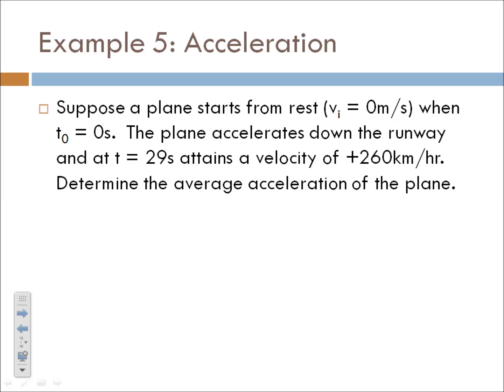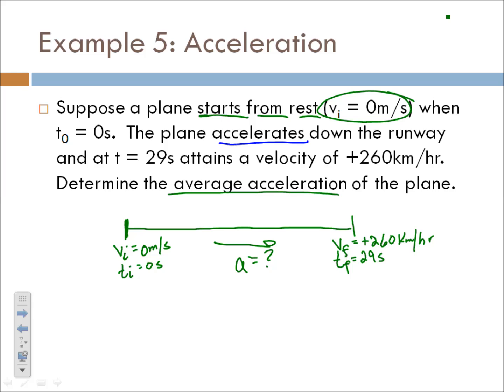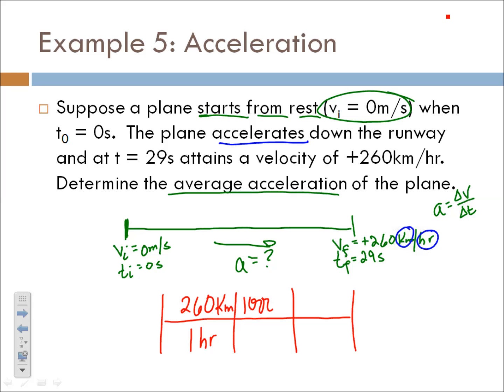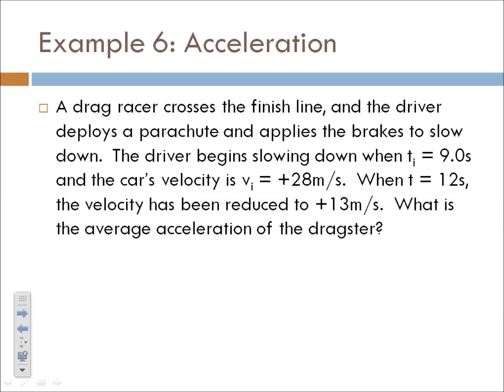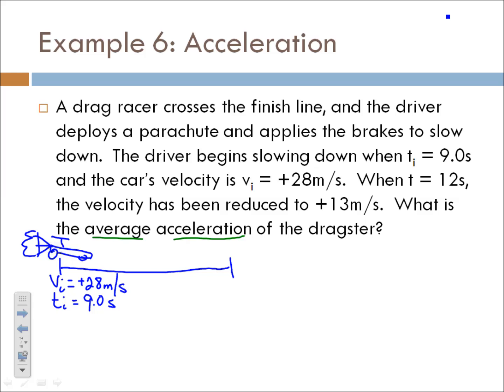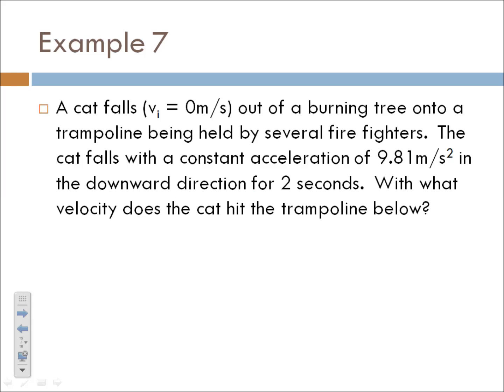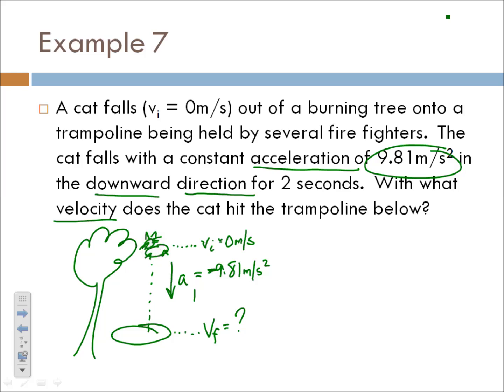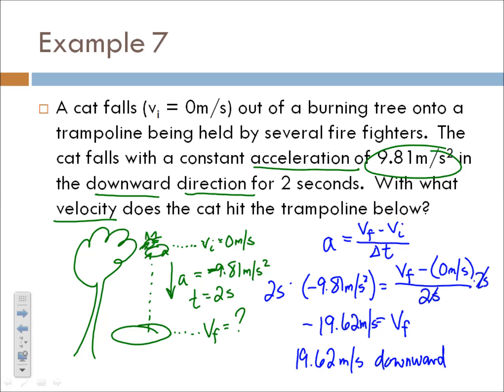Examples of Acceleration